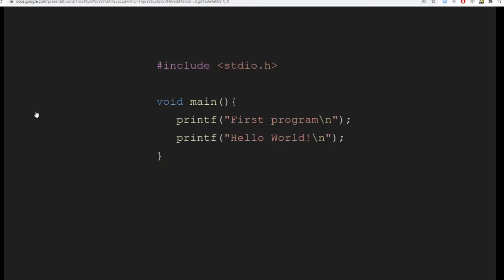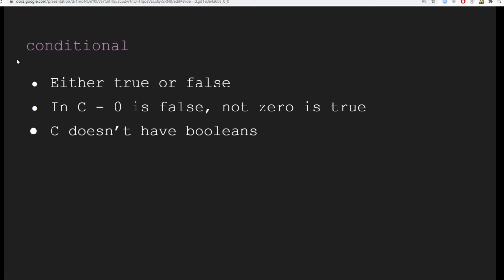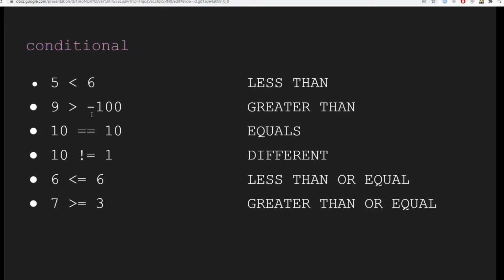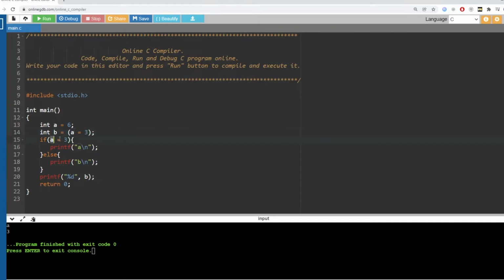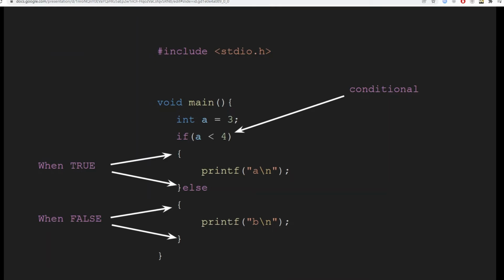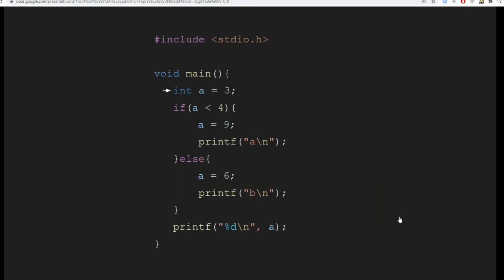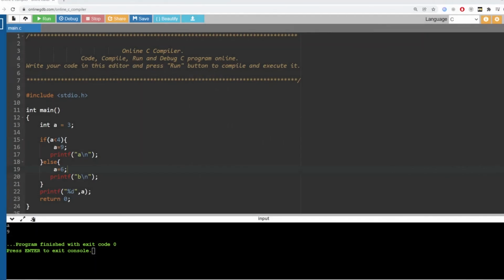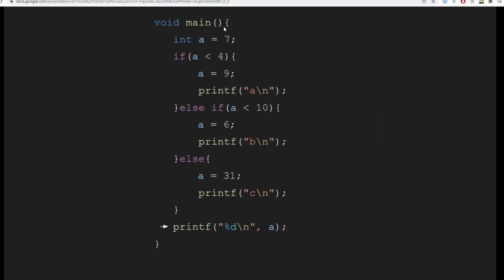CB2P - IF/ELSE Conditional Statements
In this video I cover the syntax of the if/else statements and explain what conditionals are. After this video, you should be able to write basic branching programs, analyse the flow of such programs, and write basic conditionals. In the next video I will expand on this by introducing Boolean Algebra, which will help you better analyse your conditional statements (and write more complex behaviour).

Their aim is to teach the programming language C and to serve as introduction to computer Science. The series are made for complete beginners (those with no programming experience before). As the lessons progress, more complex topics will be introduced, which can be helpful also for people with more advanced knowledge.